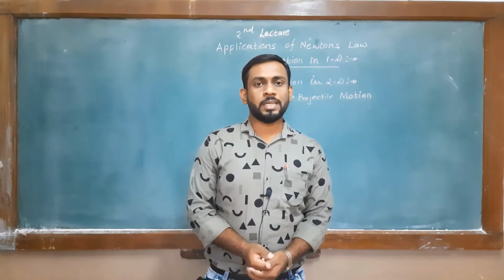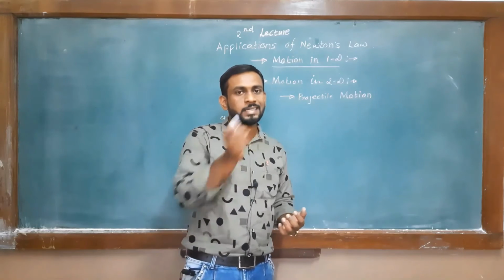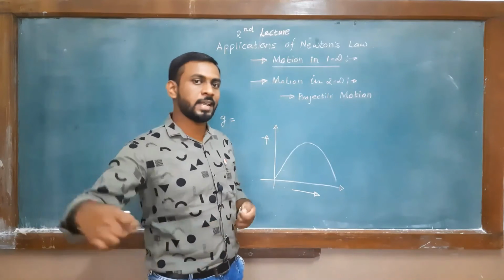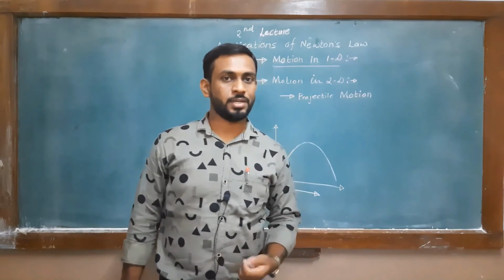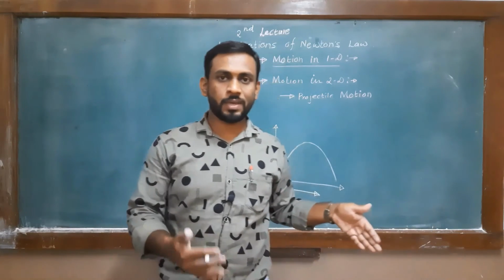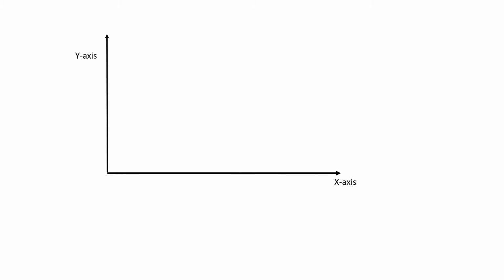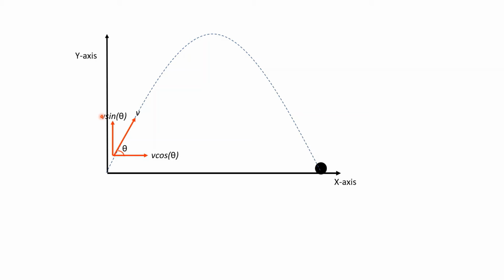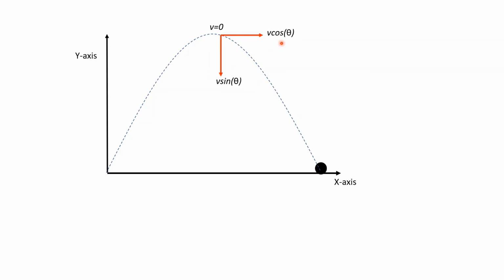T.Y.B.Sc (Physics) | Sem- III | PH-333 : CLASSICAL MECHANICS | Mr. S. A. Nikam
Chapter : Mechanics of System of Particle
Topic : Introduction to Projectile motion
Lecture : 2